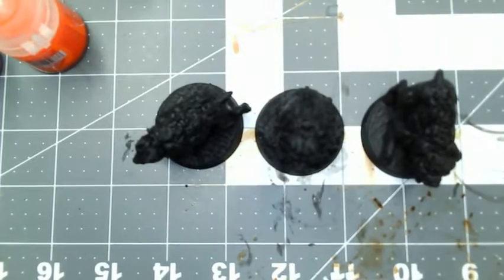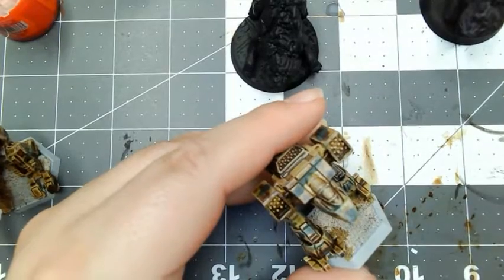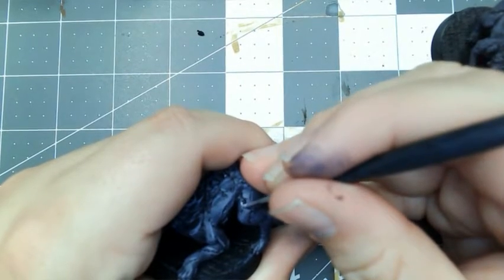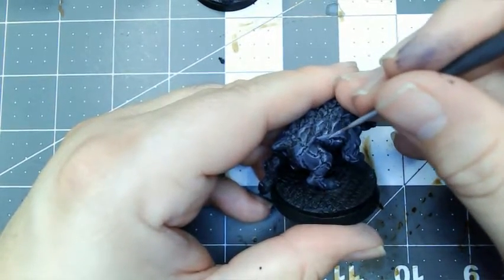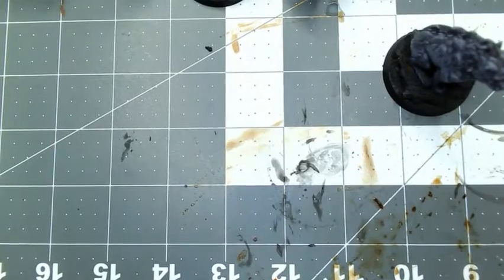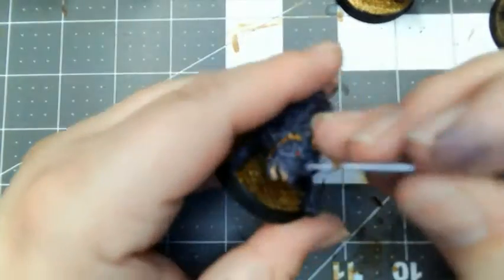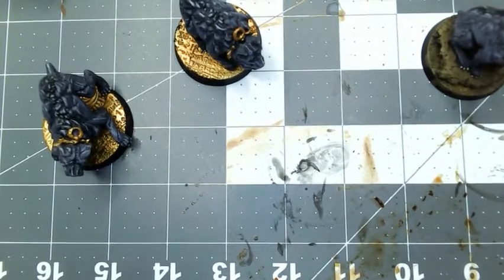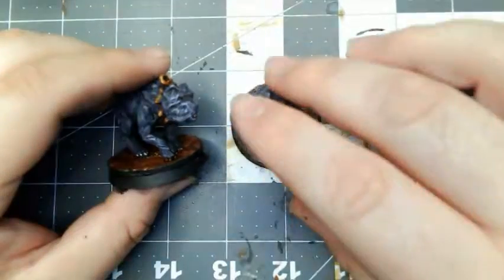Reaper Miniatures Hell Hounds Painting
Join me as I paint the hell hounds by Reaper Miniatures from their Bones Black line.